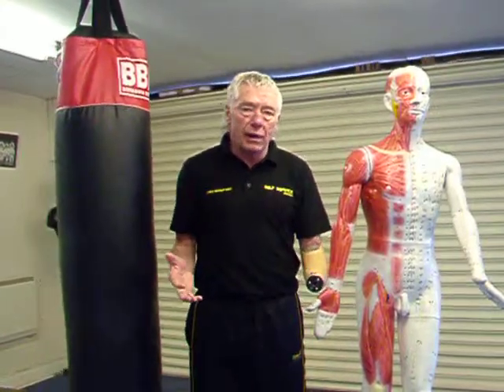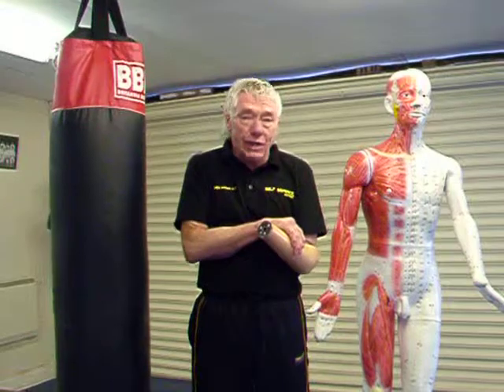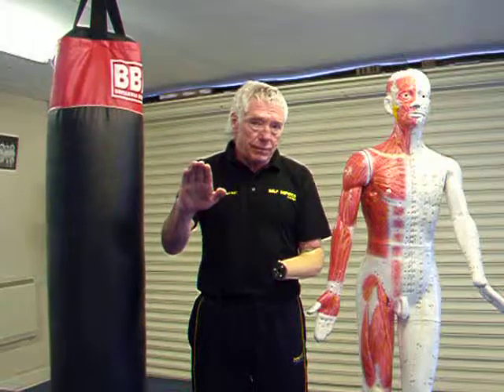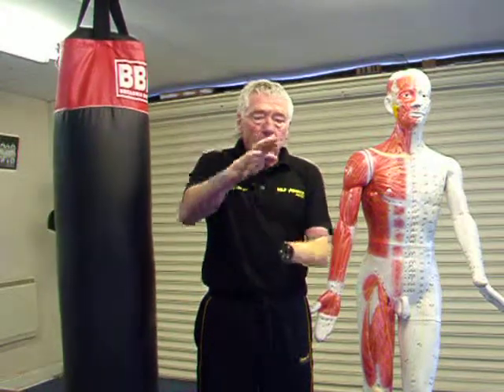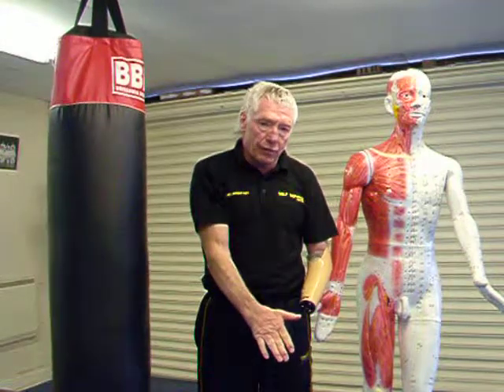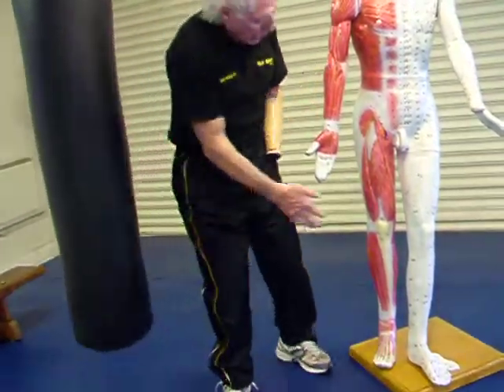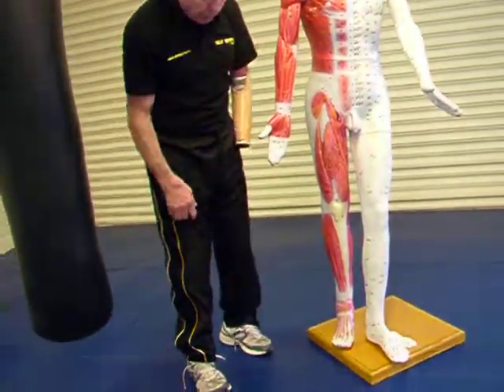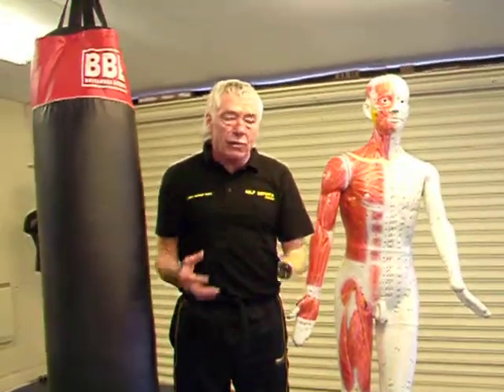5 Using Your Body As A Weapon Level 1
Become a member and learn self defence online for only £2.00 per week!

Level 1 Free on You Tube - with the really good stuff available (Levels 2,3 +4) available to members only - we send you the password to view those videos after you have signed up.